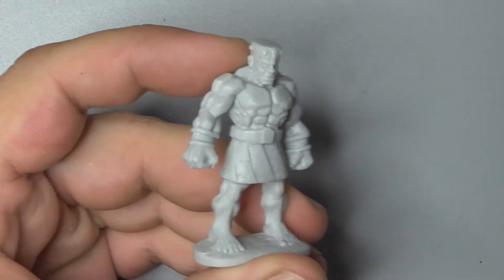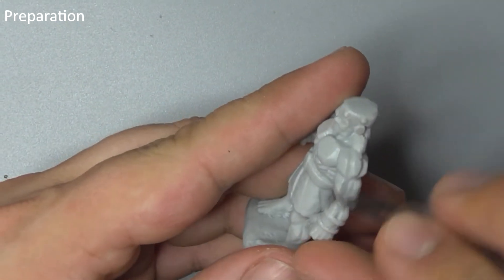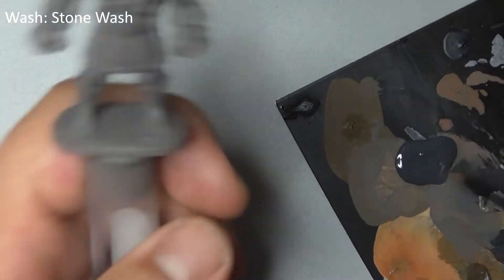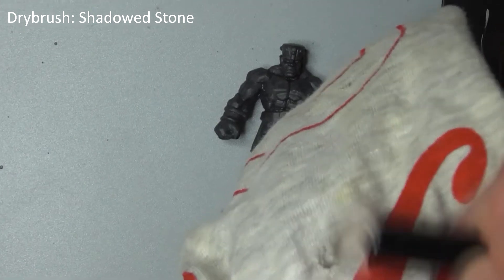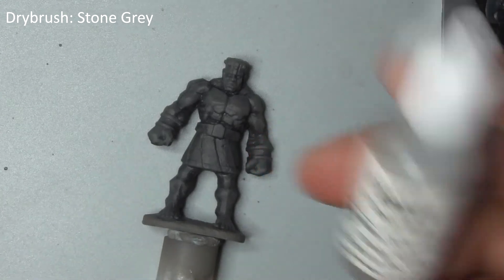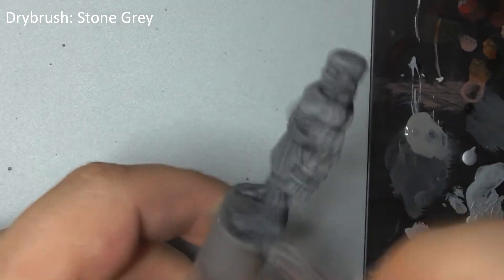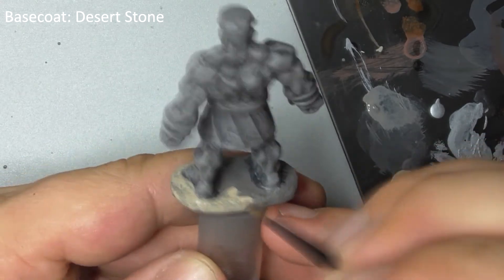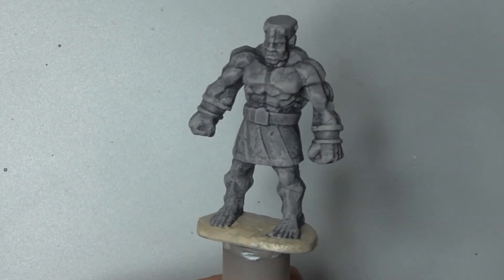Stone Golem Core Level Tutorial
DragonPainter Stone Golem Core level miniature painting tutorial, by Jimi Black.

Learn the skills required to paint your Stone Golem Reaper Bones Miniature to Core standard. Jimi takes us through a plethora of techniques.

for the Stone Golem Core level paint kit to follow along with this tutorial.